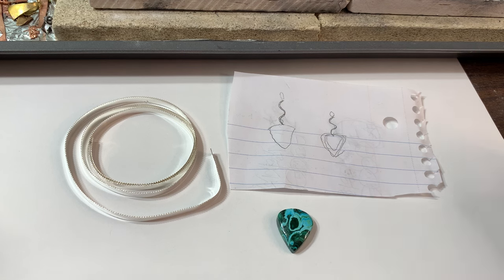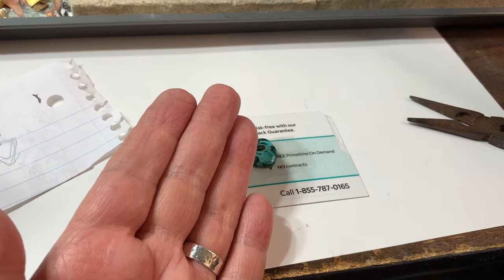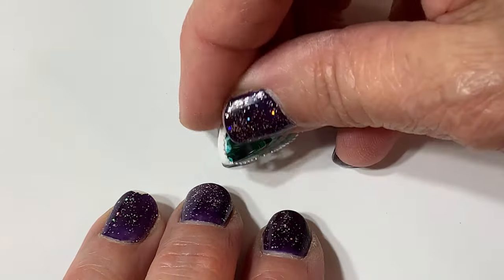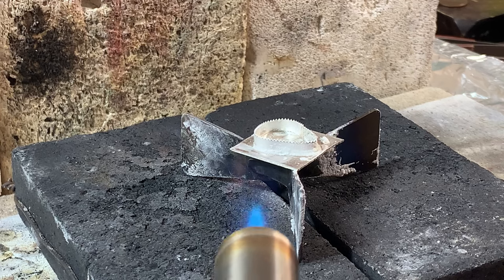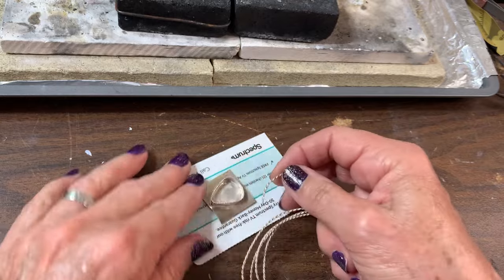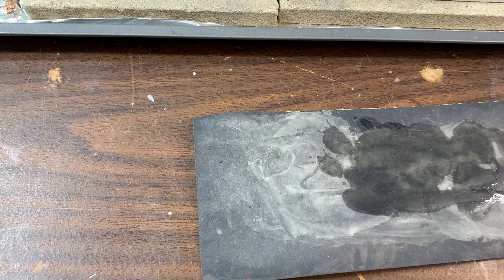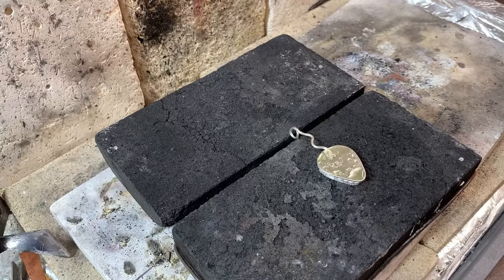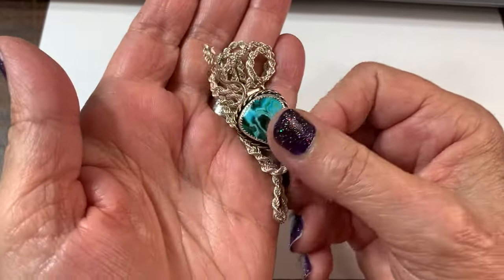Chrysocolla Malachite Sterling Silver Necklace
Join me, as I demonstrate how I created this gorgeous Chrysocolla Malachite sterling silver necklace, using a butane torch.

TOOLS & SUPPLIES:

⁃ Copper tongs
⁃ Rocker bezel pusher
⁃ RONX butane torch
 ⁃ Butane fuel - hardware store
⁃ Magnifying glasses
⁃ Jewelers Saw Set
⁃ Beeswax for saw blades
⁃ Third Hand
⁃ Radial Bristle Disc Set
⁃ Silver solder sheet (Hard)
- Silver Solder chips (Easy, Medium, Hard)
⁃ Titanium Solder picks
⁃ Hard Charcoal Block
⁃ Cross locking tweezers
⁃ Metal cutting shears
⁃ Buffing wheels
⁃ Liver of Sulfur Gel (LOS)
⁃ Sparex pickling granules
 ⁃ Crockpot or bottle warmer - thrift store
⁃ Black adjustable cord
⁃ Finger protectors